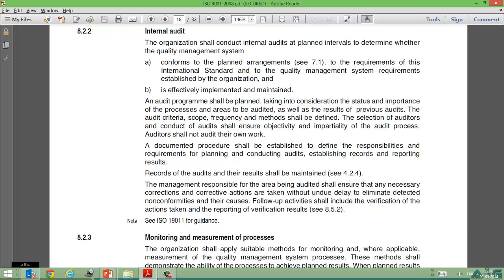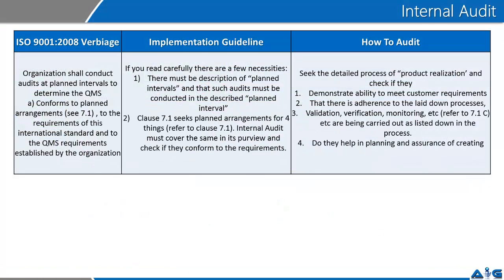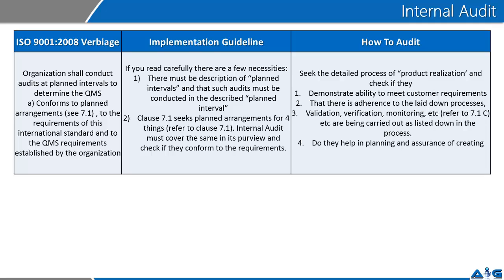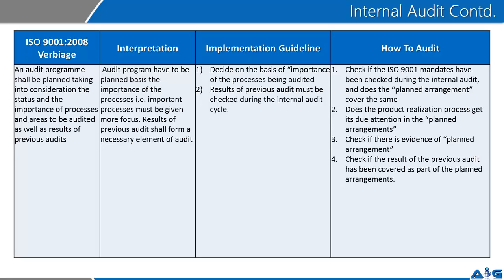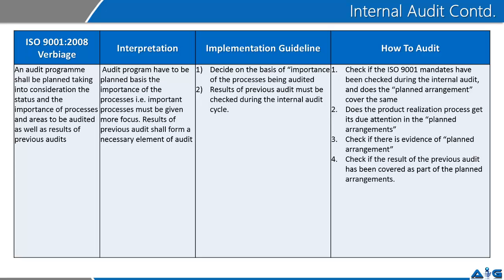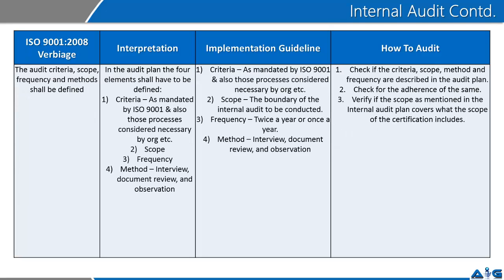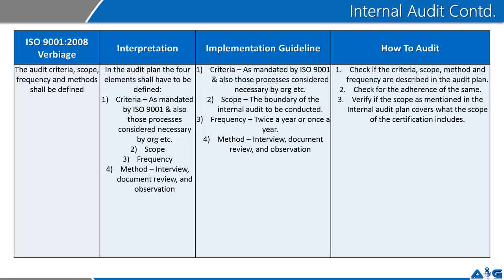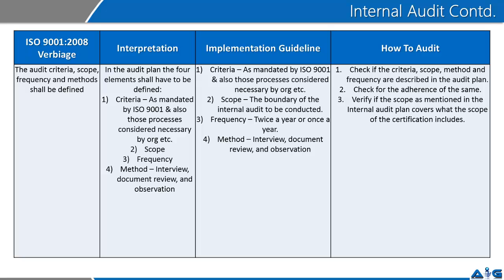Video on ISO 9001 Internal Audit -1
Through this video from Advance Innovation Group we intend to give the audience an insightful perspective of the ISO 9001 Internal Audit Clause.
internal Audit is a cardinal element of QMS Consulting and Implementation as it lays down the necessary elements of Internal Audit. However it is advisable that one looks at ISO 19011 also while going through this video.